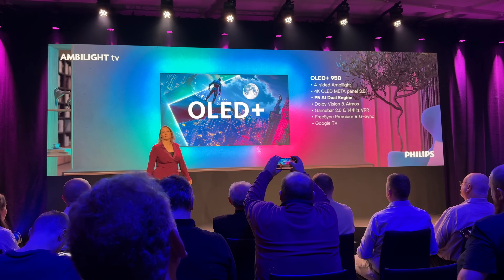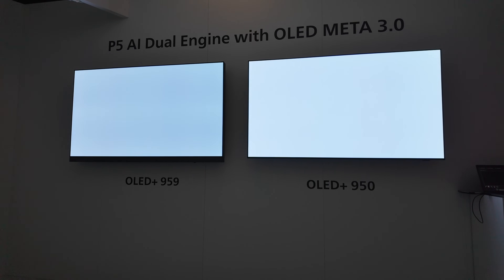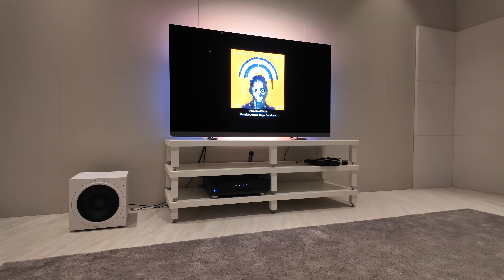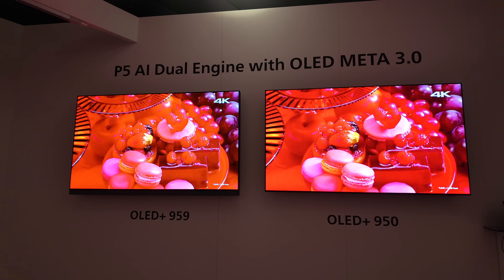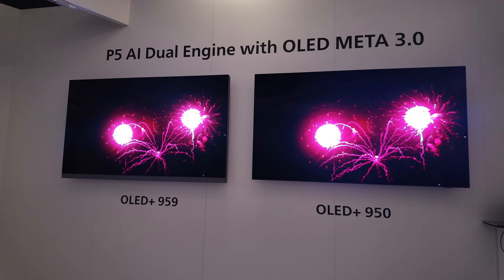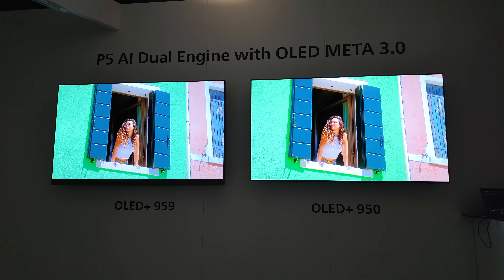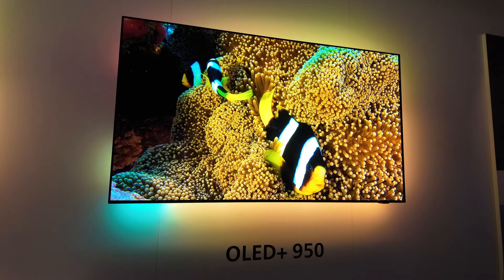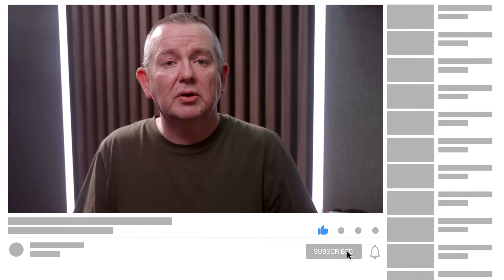Is RGB Tandem Technology REALLY Better Than QD-OLED? Philips 2025 Flagship TV launch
Philips OLED+910 and OLED+950 TV models for 2025 will use the LG Display Four Stack Primary RGB Tandem Panel and not MLA or QD-OLED technology. They also feature new P5 Picture Processors with the OLED+950 sporting the dual engine. Both get four-sided Ambilight and new colour volume performance from the Four-Stack panels. We deep dive into the details of these newly announced TVs and also interview Philips TV Picture Quality Guru Danny Tack.